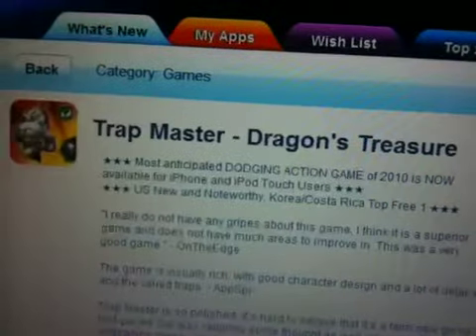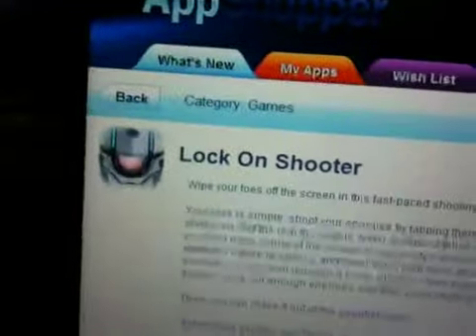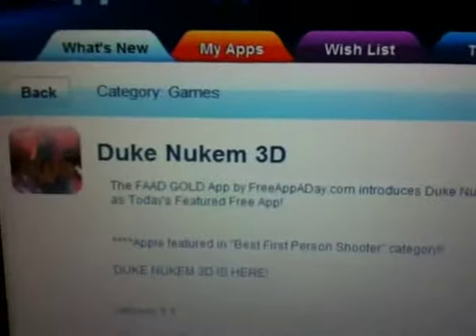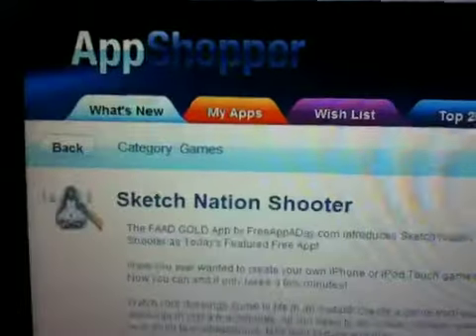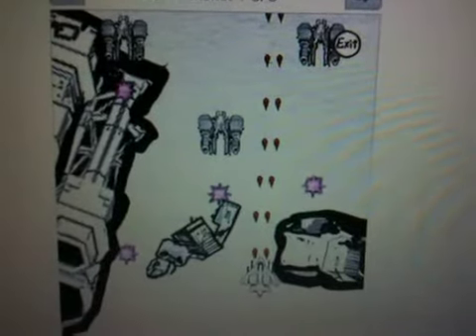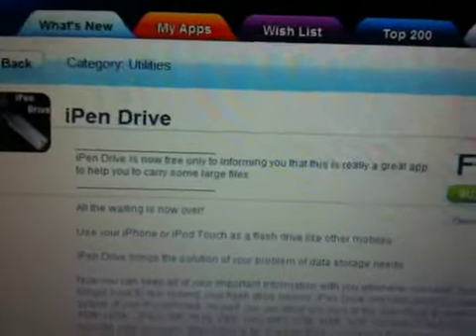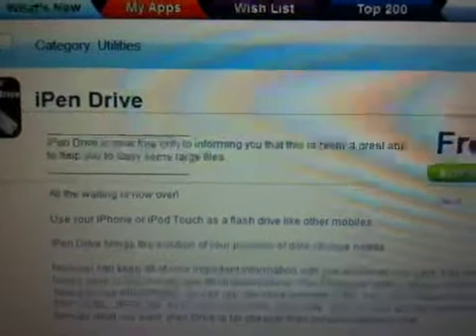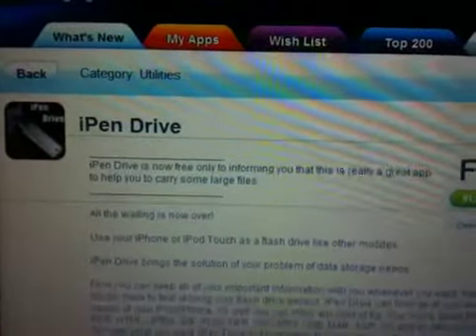Four free iPhone & iPod Touch games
Trap Master - Dragon's Treasure

Sketch Nation Shooter